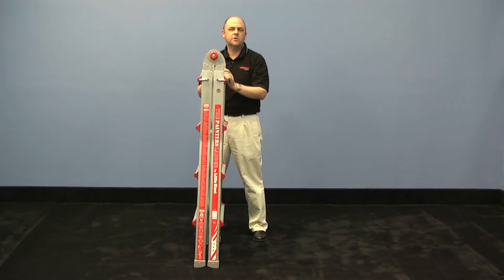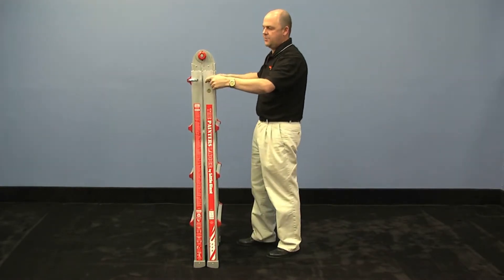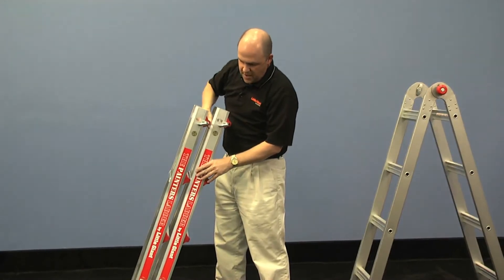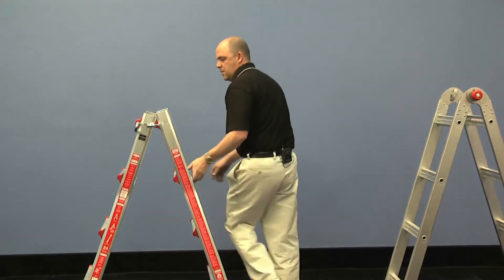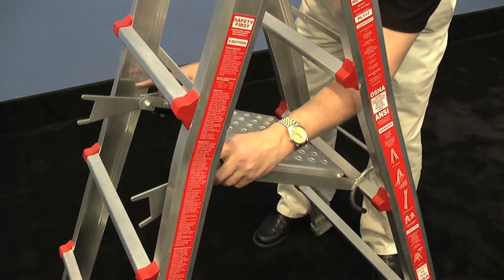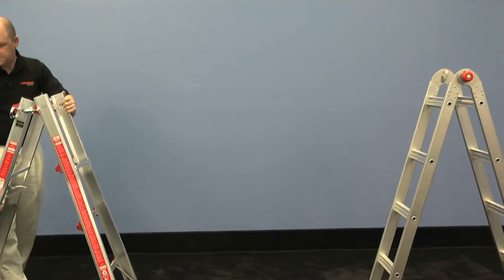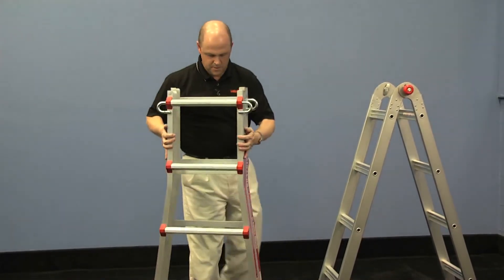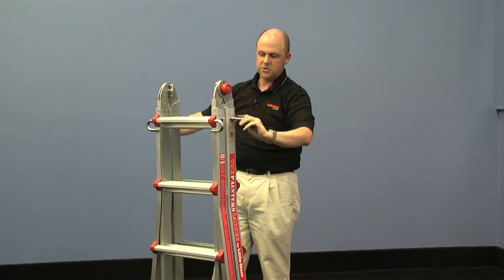油漆工的專業密技-小巨人萬用梯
美國小巨人萬用梯系列可以讓從事室內裝簧工作的您輕鬆的完成工作.